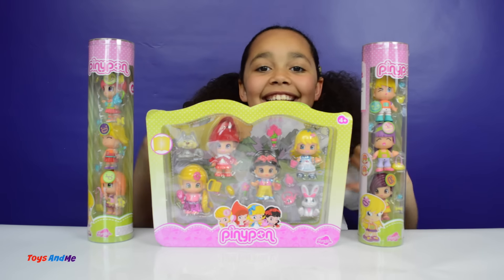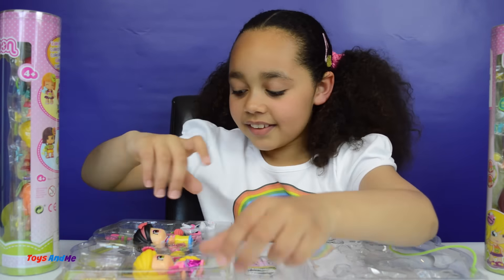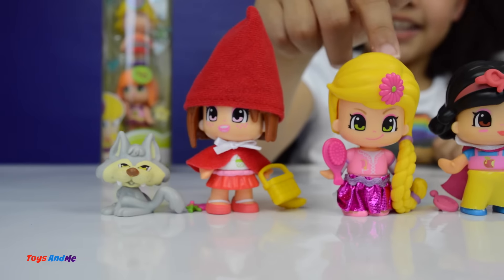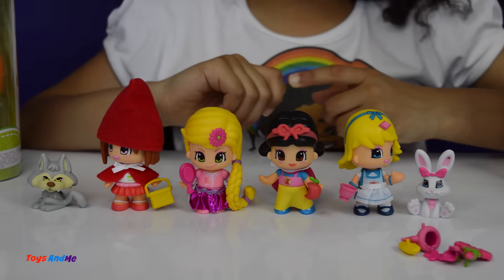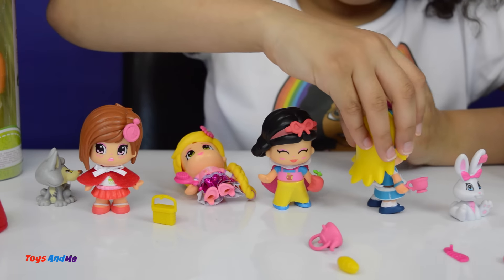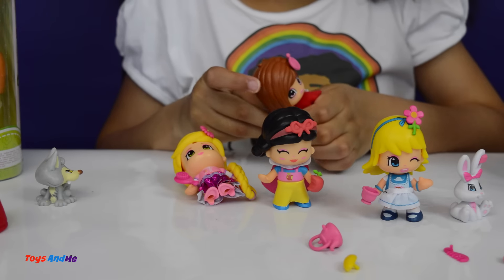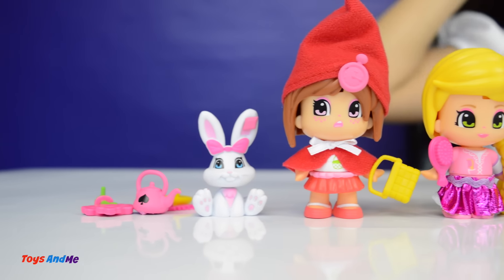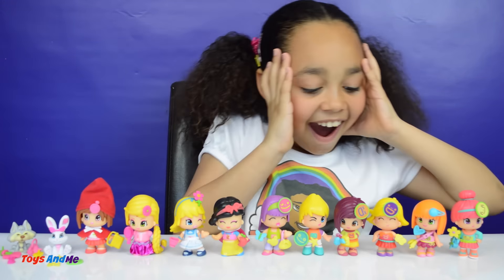Pinypon Princess Dolls 4 Pack Toy Opening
Hi friends:)
Pinypon Dolls was one of my first reviews i did on YouTube and i just think they are adorable,i have quiet a few in my collection i hope you enjoyed them love Tiana

Hi friends, you can send me mail here :)
NOTTINGHAM
NG13 8QW

PLAYSETS

Toys Andme is a fun channel where i do Toy reviews and unboxing, Games and challenges.Trips and fun activities and more,i love kids YouTube Channels so i asked my dad too help me make my own! so guys can you please LIKE-COMMENT-SUBSCRIBE to my channel and help Toys AndMe Grow❤️ TIANA